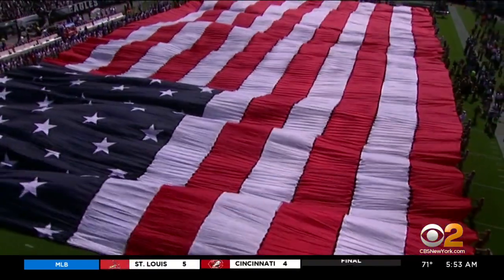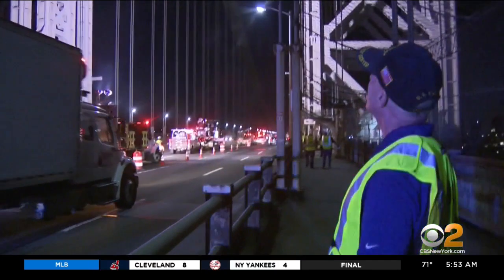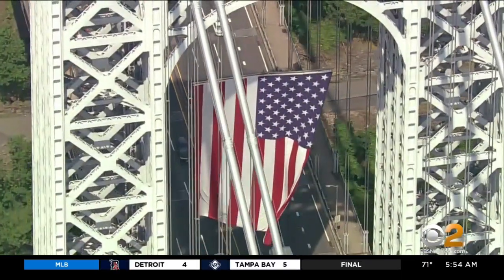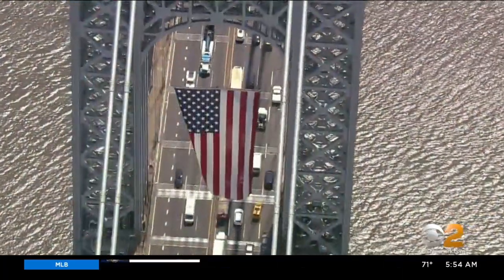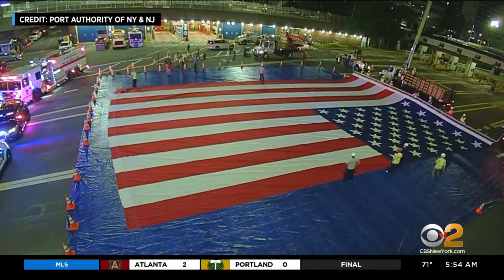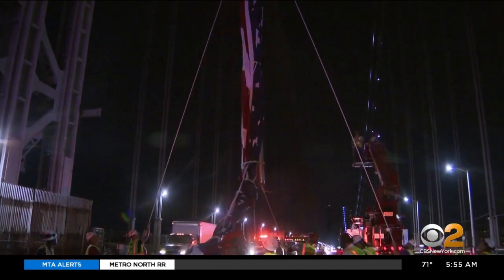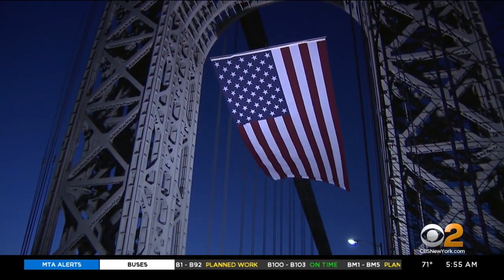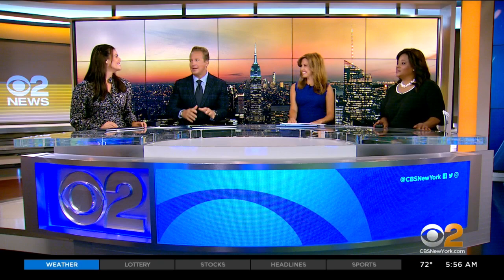CBS2 Insider: What Goes Into Hanging George Washington Bridge Flag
CBS2's Jenna DeAngelis has an exclusive look at the intricate process behind making the massive flag fly to display the nation's patriotism.